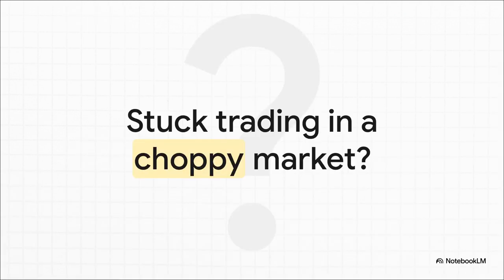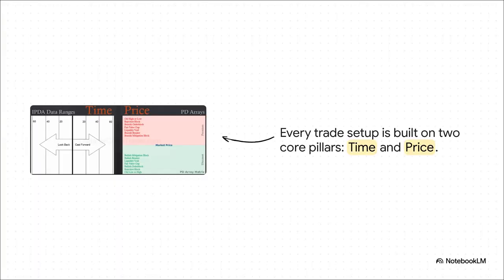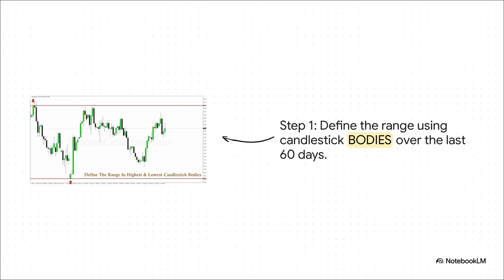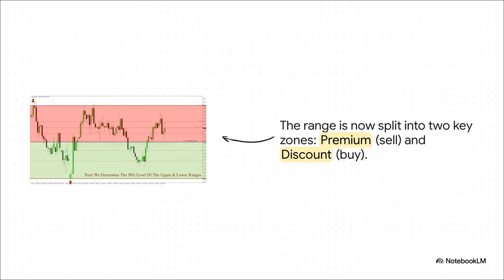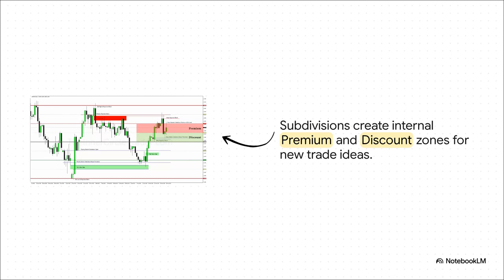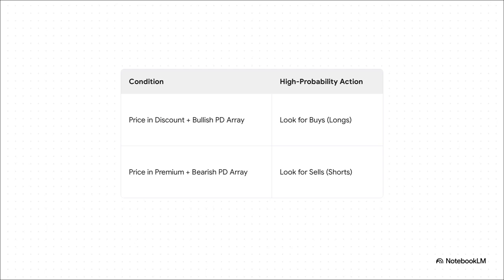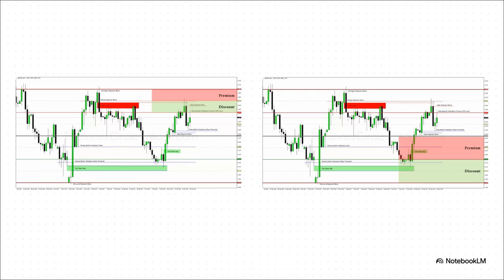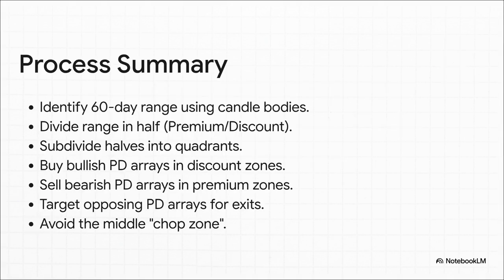AI Explains ICT | ICT Core Content | Month 7 Episode 5 | Short Term Trading Framework